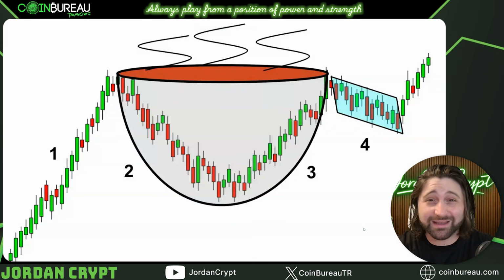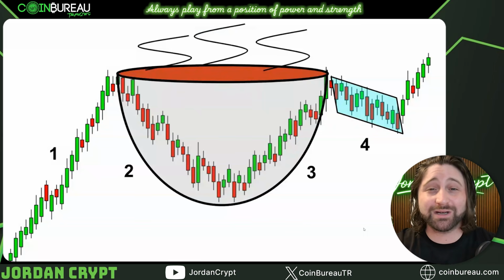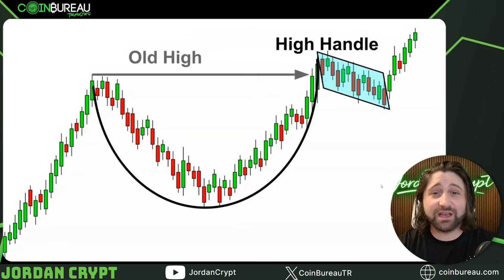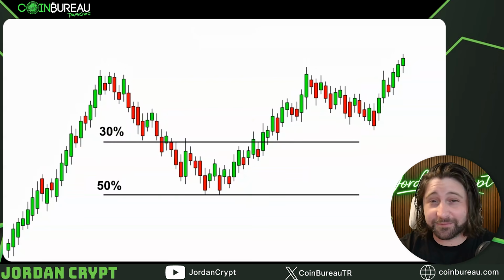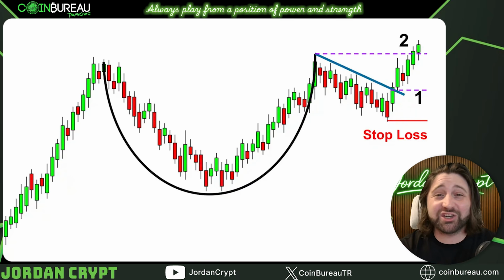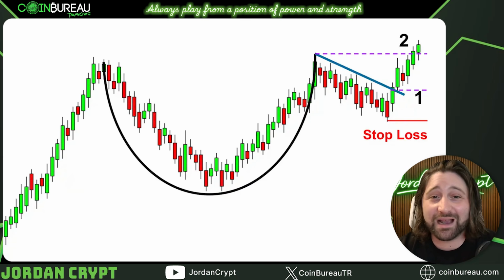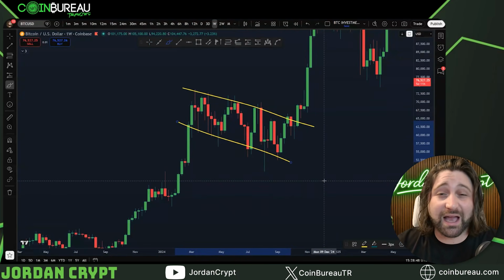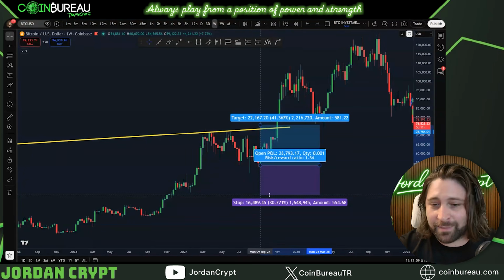Cup & Handle Pattern: Price Action Trading Masterclass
Master one of the most powerful bullish chart patterns in crypto trading 📈

In this video, @jordan_crypt breaks down the legendary Cup & Handle pattern — a classic technical analysis setup used by traders to identify potential breakout opportunities in Bitcoin, altcoins, and traditional markets alike. We explain how this pattern works, why it matters, and how to trade it effectively in volatile crypto markets.

🚀 In this video, you’ll learn:

- What the Cup & Handle pattern is
- How to identify bullish and bearish variations
- The psychology behind the setup
- Key breakout confirmation signals
- Volume analysis and entry timing
- Common mistakes traders make
- Risk management strategies for crypto trading
- How to spot high-probability setups on Bitcoin, Ethereum, and altcoins

Whether you're a beginner crypto trader or an experienced technical analyst, understanding chart patterns like the Cup & Handle can help improve your market timing and trading strategy.

👉 Complete KYC to Earn $20, then Deposit $100+ to Earn $20, then Trade ≥ $10 to Earn $20, Then Trade ≥ $30,000 to Earn $40.
Accumulate a net deposit of at least $500 and reach a derivatives trading volume of at least $100,000 before the task expires to receive a 50 USDT bonus. (Visit rewards hub to track)
👉 + Up to $70,000 Deposit Bonus Tiers

CHAPTERS:
00:00 Why the Cup & Handle Pattern is Important
01:33 Characteristics of the Cup & Handle Pattern
03:37 Cup & High Handle Variation
04:09 Identifying the Cup & Handle Pattern
05:46 How to Trade the Cup & Handle Pattern
07:16 Weekly Time Frame Chart Example on Bitcoin